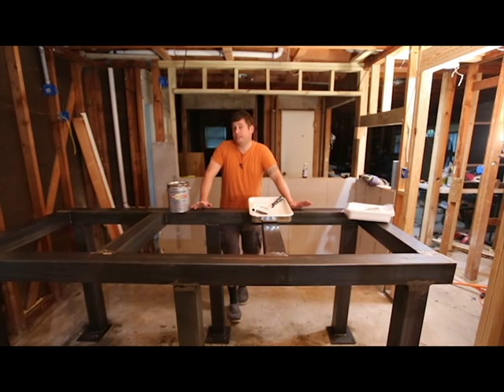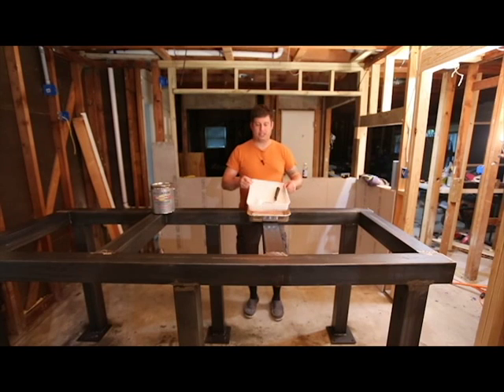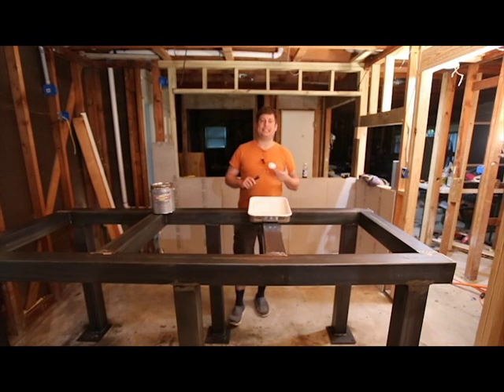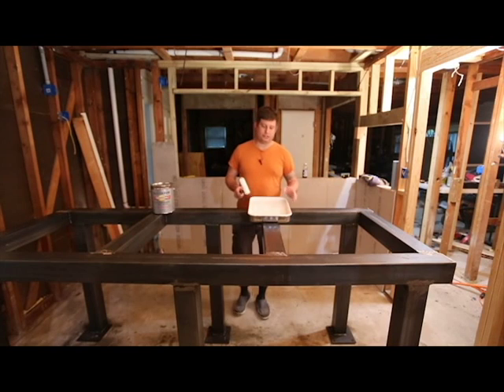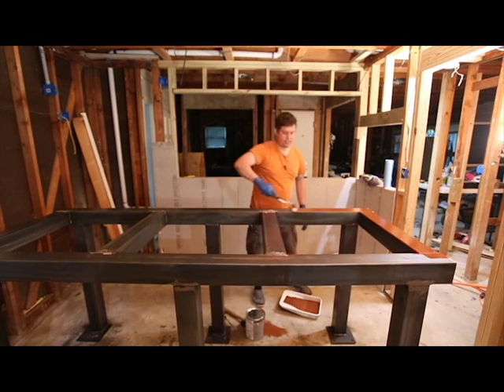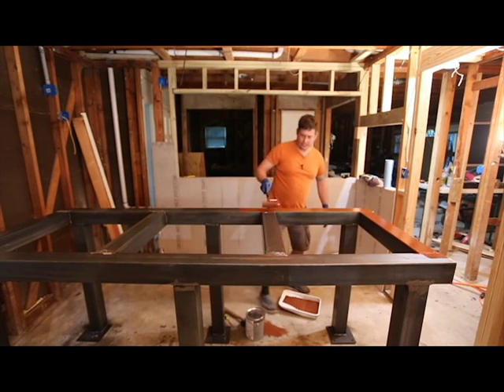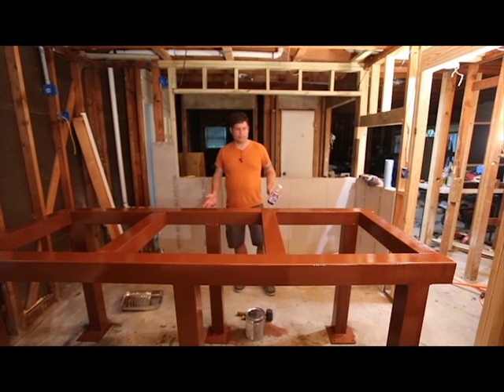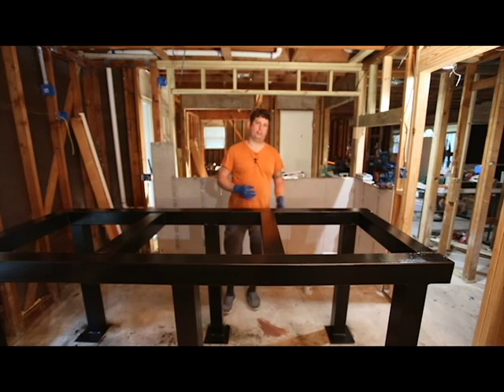Making a Steel Aquarium Stand - Prime and Paint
This is part of a series of videos on making a steel aquarium stand for a large in wall aquarium.  In this video I discuss how to prime and paint the stand.  I talk about what paint is being used (Rustoleum), why, and what the sequence is in the project.